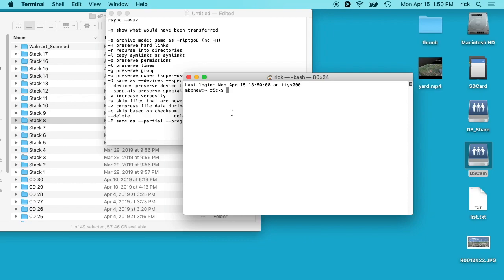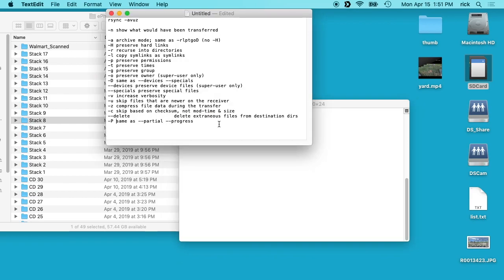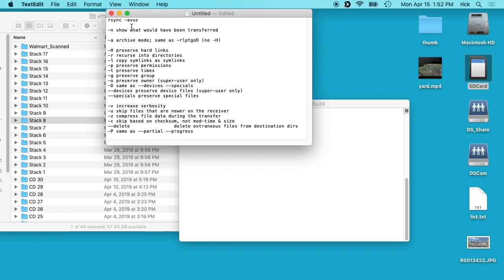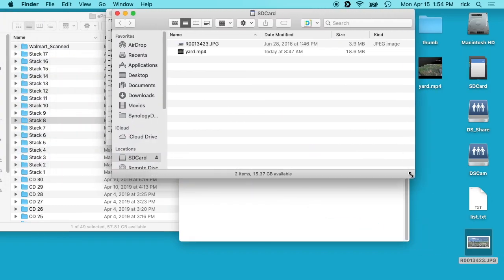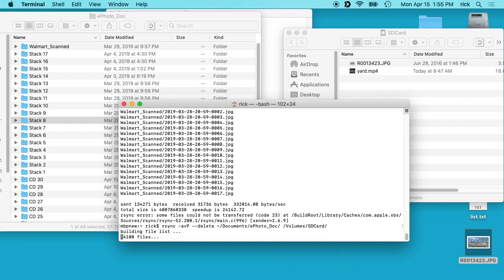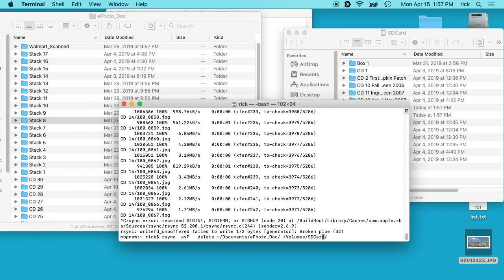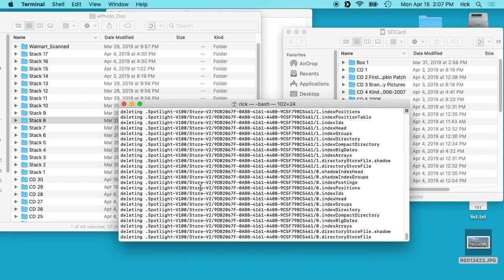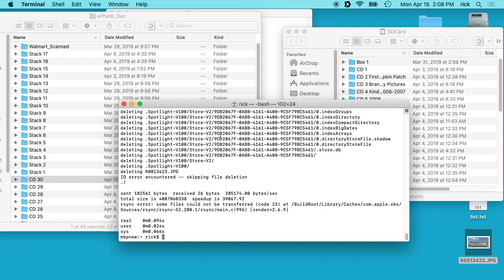Getting Started with Rsync: Copying Files Between Local Directories